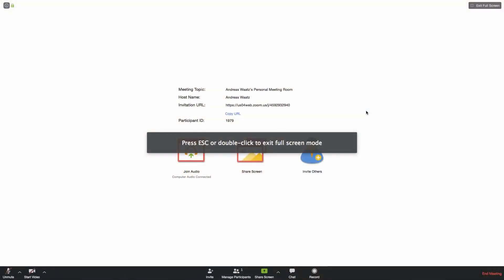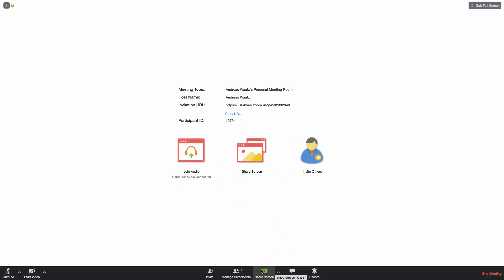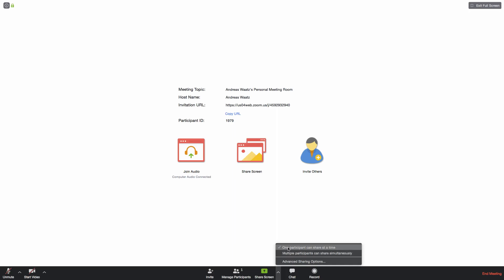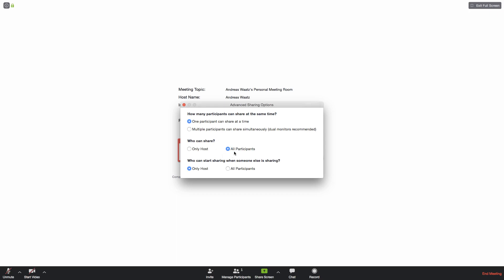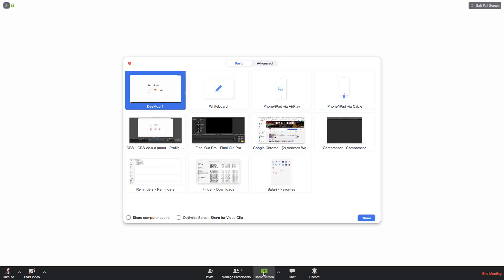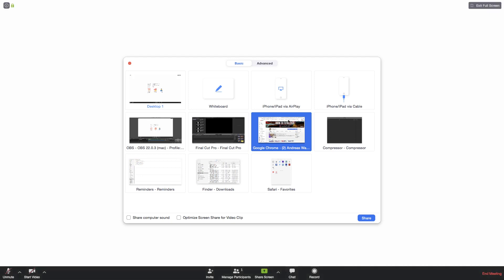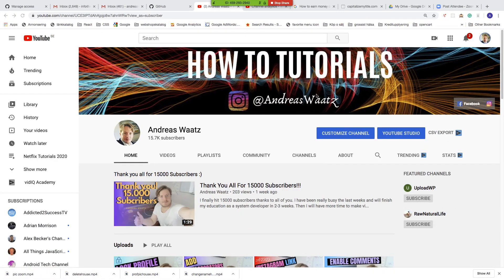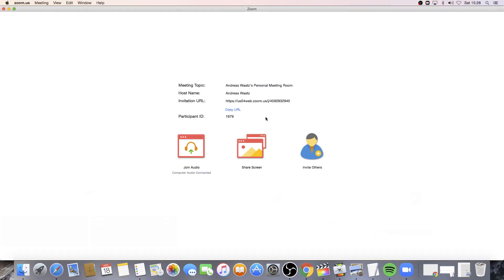How to Share Screen in Zoom Meeting 2020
How to share screen in a Zoom meeting in 2020, using this easy step by step tutorial.

If you have a PowerPoint you need to show others. Sharing your screen when in a Zoom meeting is perfect for this.

FOLLOW ME